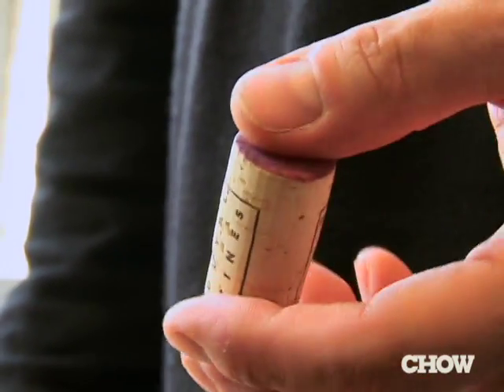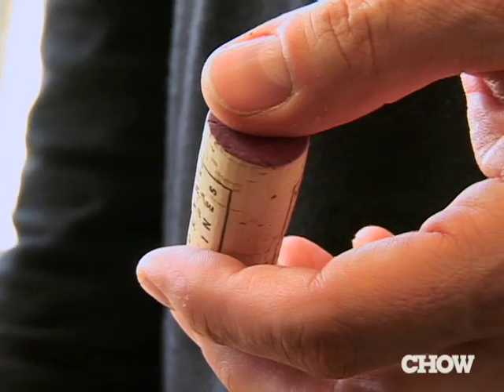How to Judge Wine by the Cork - CHOW Tip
The waiter gives you the cork like he expects something from you. Here's what you should and shouldn't do.

TRANSCRIPT
I think few things unnerve, even the most confident wine drinkers, then being handed the cork when they really don't know what to do with it.  Here's what you should be looking for.  Is the cork in one piece?  Is it crumbling?  Is it falling part?  Does it look like it's really been through a rough time?  If the cork looks fine, look at it, thank the Wine Steward and be on with your glass of wine.  You do not even need to pick it up or smell it.  There's nothing to smell.